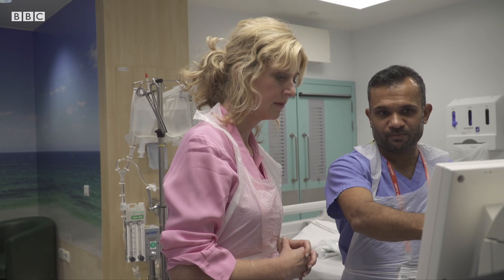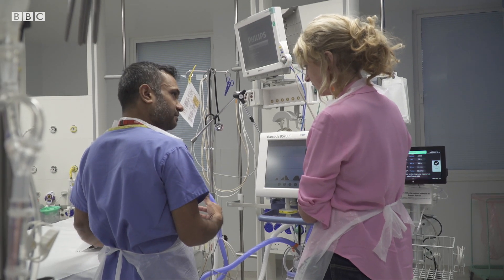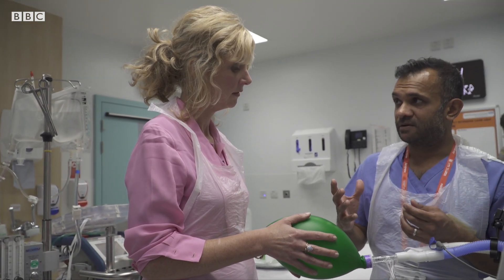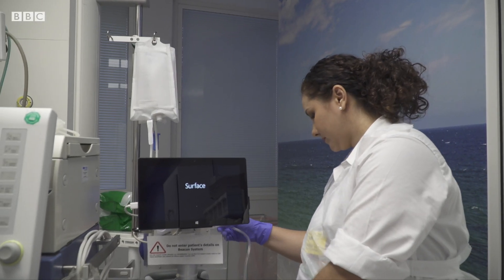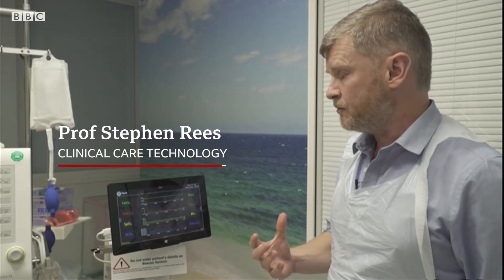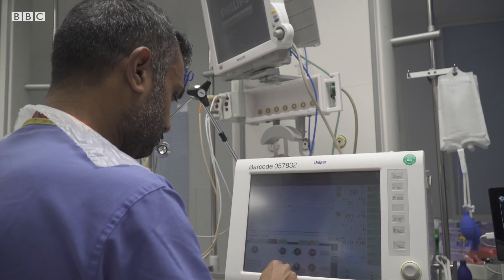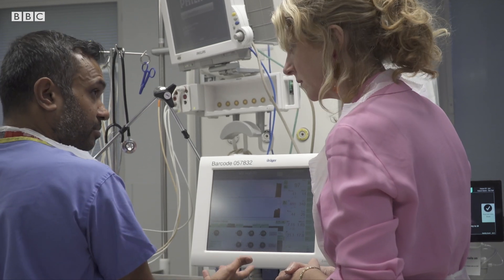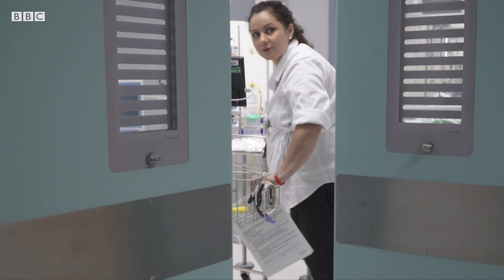Why ventilators can be both life-saving and dangerous - BBC London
A revolutionary new device is being trialled to tailor ventilators to each intensive care patient.

It comes after the discovery that ventilators can be both life-saving and dangerous.

The system will work by placing a black box next to the patient's bedside which will collect data from the patient. The device will use algorithms to identify the patient's breathing pattern and lung capacity.

This is currently being trialled by Imperial College London and Royal Brompton Hospital, but if successful, it could prove to be the future of critical care medicine, say the researchers behind the device.

It will allow doctors and nurses to work with the data collected to better understand how to treat the patient and individualise their ventilator oxygen levels and pressure.

Gem O'Reilly reports